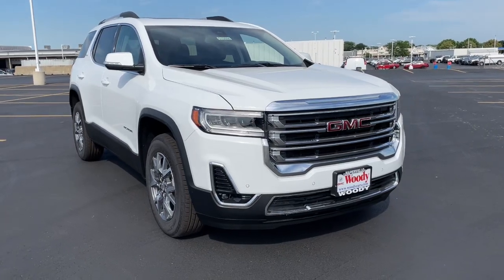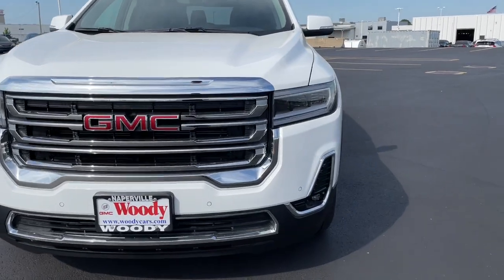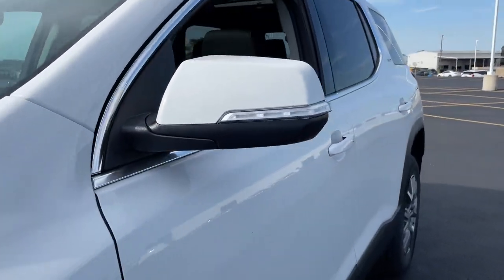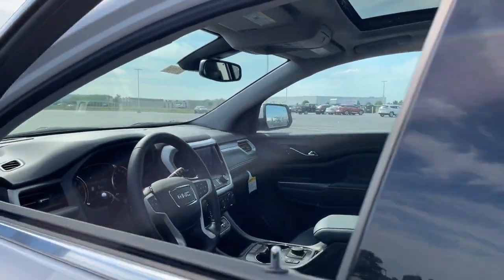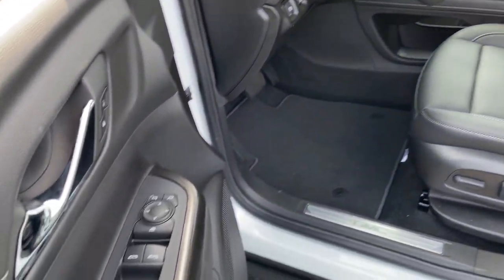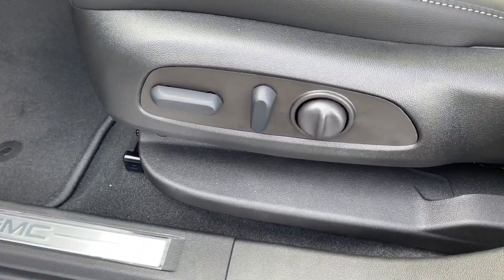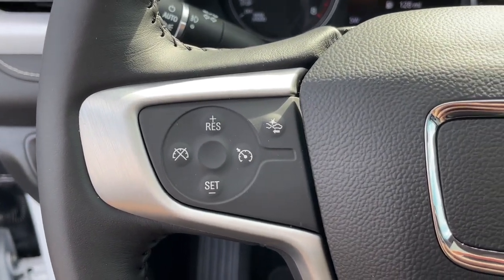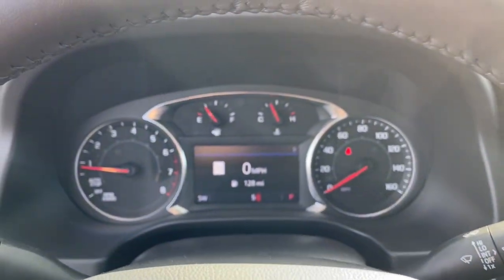2022 GMC Acadia Naperville, Plainfield, Aurora, Oswego, Chicago, IL G10096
Summit White New 2022 GMC Acadia available in Naperville, Illinois at Woody Buick. Servicing the Plainfield, Aurora, Oswego, Chicago, IL area.

Woody Buick
1585 W Ogden Ave

Visit Woody Buick GMC at the corner of Ogden and Aurora Ave. In Naperville. Chicagoland's largest selection of new Buicks and GMCs. 2022 GMC Acadia SLT FWD FWD, Jet Black Leather. 22/29 City/Highway MPGWoody Buick GMC helps keep Chicagoland moving! We are a family-owned and operated dealership conveniently located at the corner of Ogden & Aurora Ave in Naperville with the largest Buick and GMC inventory around. If you're in the neighborhood, stop by to say hello! Woody will be standing in the showroom with his checkbook ready to give you top dollar for your trade-in. Our philosophy is: If you have a trade, you have a deal! Valet Service provides complimentary pick up and drop off of loaner vehicles, and a service department open until midnight enjoyed by customers from the cities of Naperville, Aurora, Downers Grove, Lisle, Saint Charles, Plainfield, Oswego and Montgomery, as well as Chicago and the surrounding communities. Price includes: $1000 - Buick & GMC Consumer Cash Program. Exp. 07/05/2022 $250 - GM Financial Bonus Cash Program. Exp. 07/05/2022